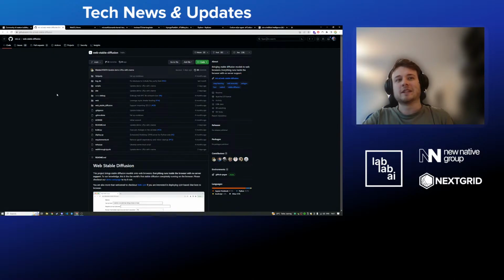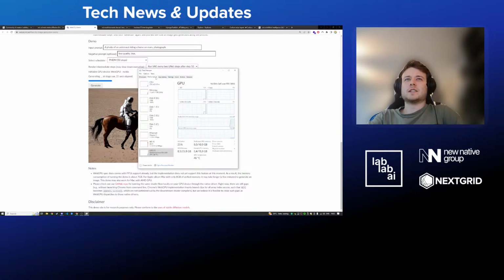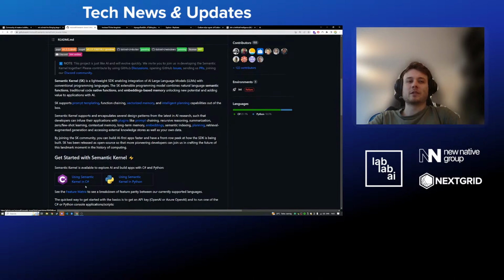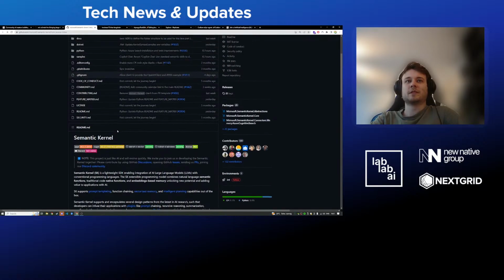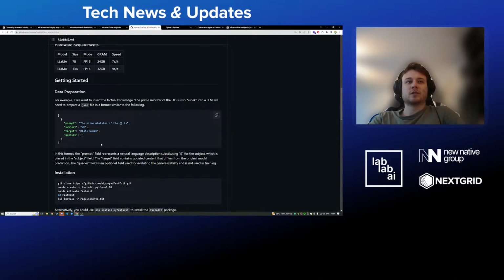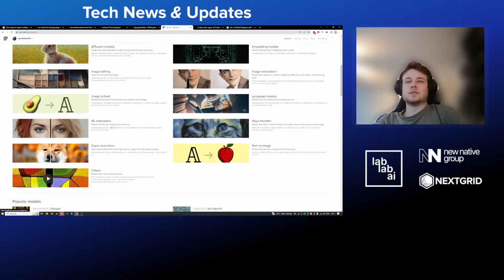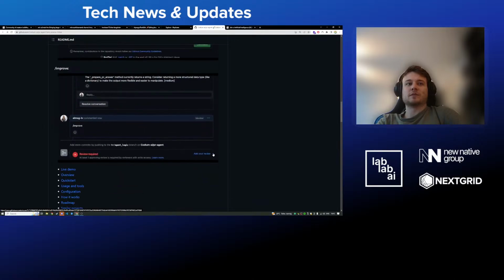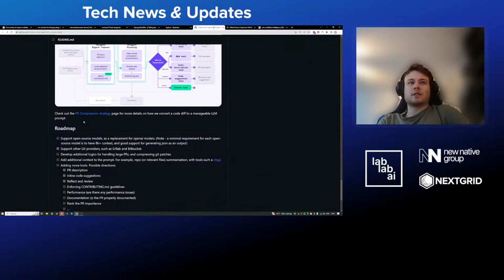New in AI - Releases & Updates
Come join us for technical AI news